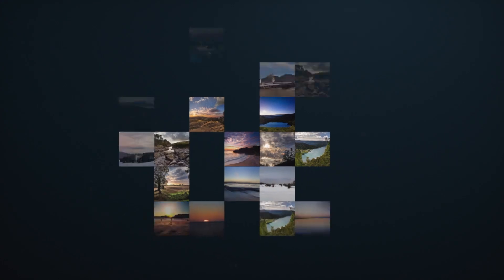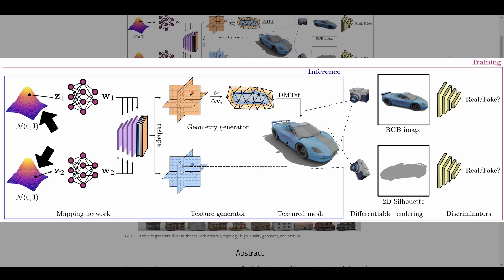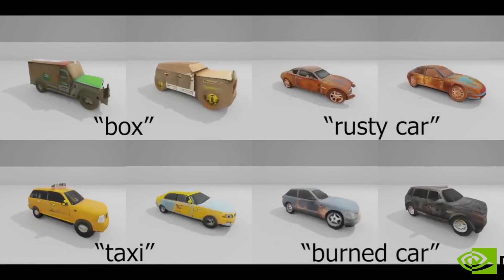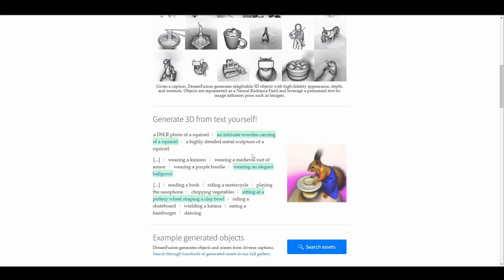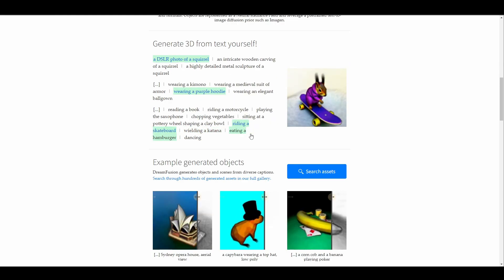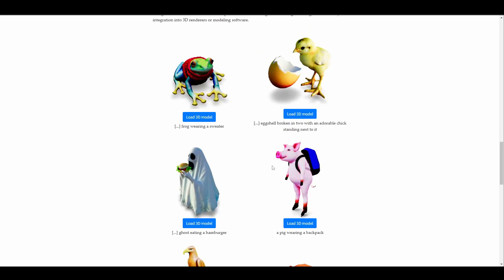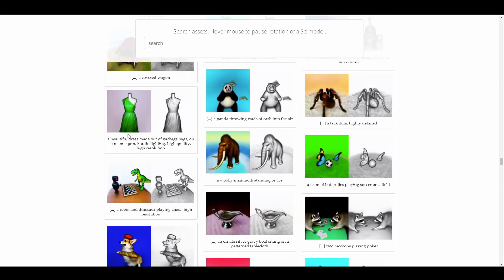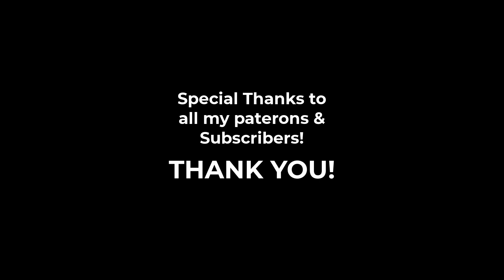Dream Fusion A.I - Everyone Can Now Easily Make 3D Art With Text!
The Future is Upon Us.

00:00 Intro
00:55 Prelude
01:05 The Future Now
01:35 Nvidia Get3D
01:48 Nvidia Get3D Model
02:20 Nvidia 3D A.I Tools & Implementation.
03:39 DreamFusion A.I
04:09 Drean Function A.I Model
04:53 Exploring Samples
05:19 Playing with Demo-Text Prompts
06:18 Exploring 3D Generated Models in Realtime
06:58 Downloading Generated 3D Models
07:58 Licence and Previewing Downloaded Models
08:32 Exploring The Complex Meshes - Gallary
10:46 Thoughts.
11:44 Final Words